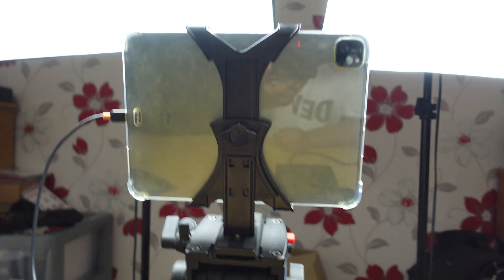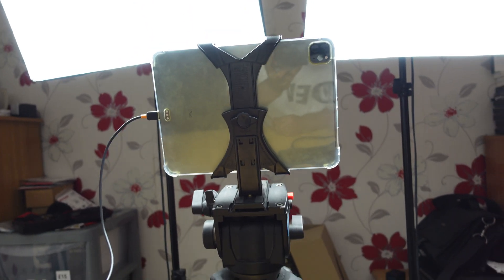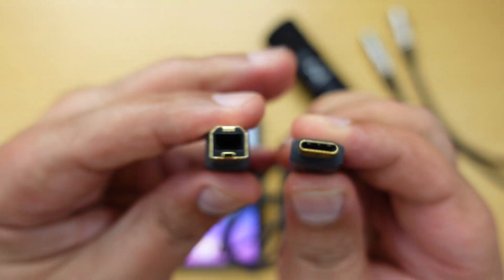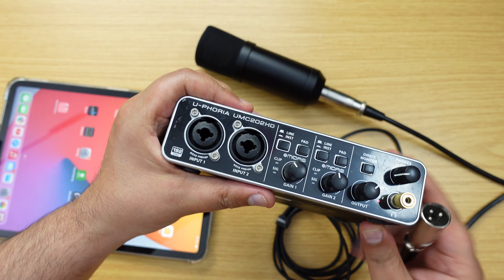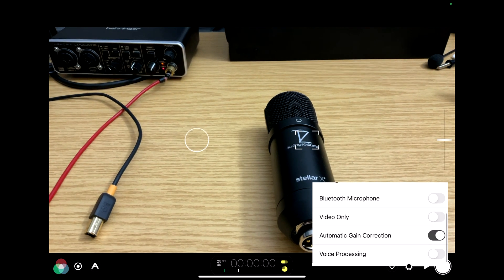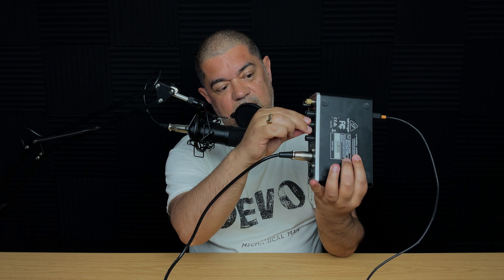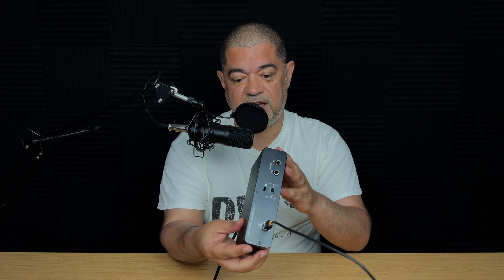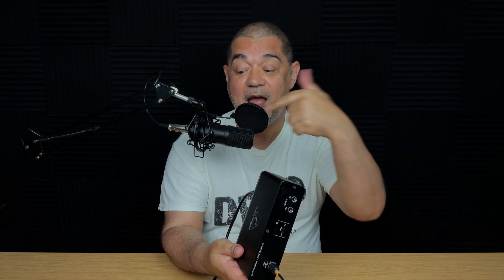How to connect an XLR microphone to an iPad Pro 2021 M1 or iPad Pro 2020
Stellar X2 at Amazon
Behringer UMC202HD audio interface

2021 iPad Pro M1 11"
2021 iPad Pro M1 12.9"

2020 iPad Pro 11"
2020 iPad Pro 12.9"

Magic Keyboard for 12.9" M1 iPad Pro
Magic Keyboard for all 11" iPad Pro

Apple Store at Amazon.co.uk

Peripherals that work with all iPad Pro 2020 and 2021/M1 models
CableCreation USB C to 4K 60Hz HDMI cable North America
CableCreation USB C to 4K 60Hz HDMI cable Europe
CableCreation 8K USB C to DisplayPort cable
CableCreation USB C to Ethernet adapter
CableCreation USB C to USB 3 adapter
CableCreation USB C extender cable
Samsung USB-C Headphone Jack Adapter
Apple USB-C Headphone Jack Adapter
ESR tempered glass screen protectors
ESR Lens Protectors
Nonda USB 3 to USB C adapter

USB C & Thunderbolt docks hubs and cables for iPad Pro. The following cables and hubs letterbox the HDMI output in 4K, I don't know about 1080P.
CableCreation USB C hub with 4K 60Hz HDMI
Dockteck USB C hub for iPad Pro
Dockteck Thunderbolt to HDMI adapter
Syntech USB-C to HDMI cable North America
Syntech USB-C to HDMI cable Europe & UK

Mac Mini M1 2020
iMac M1 2021
Apple TV 4K 2021

In this video I'm showing how to connect an XLR microphone to an iPad Pro.

In this instance I'm connecting a Tech Zone Stellar X2 phantom powered XLR studio condenser microphone to an iPad Pro 2021 M1, although this will also for an iPad Pro 2020 and any Apple device that will accept a class compliant USB audio interface via a USB to lightning adapter.

The audio interface I'm using is a Behringer U-Phoria UMC202HD, which can phantom power and pre-amplify two XLR mics as the same time into your iPad Pro.

How to connect a phantom power XLR condenser microphone into an iPad Pro 2021 M1 and iPad Pro 2020

Cheers,
Dave.